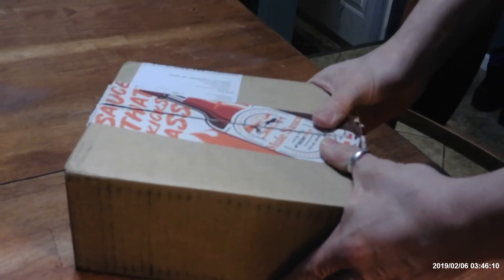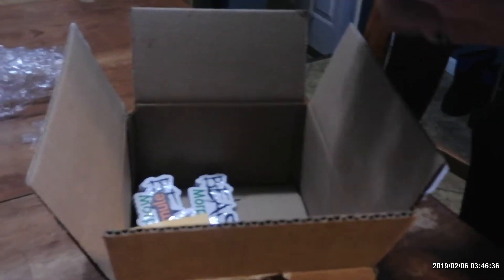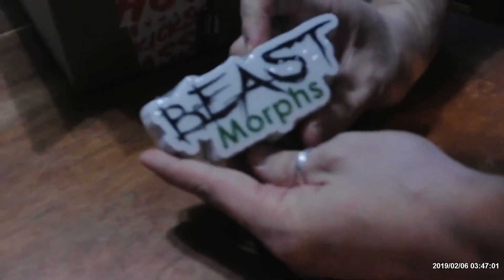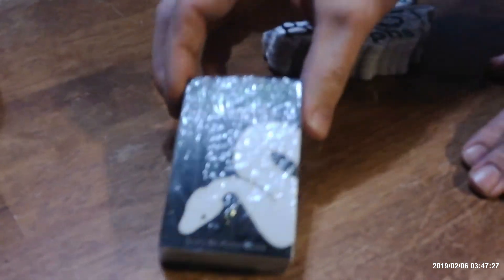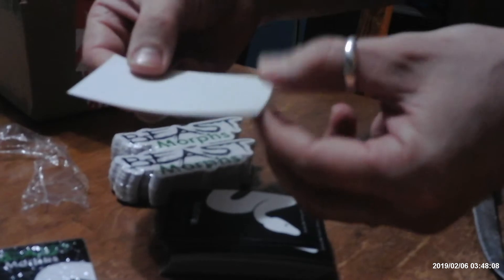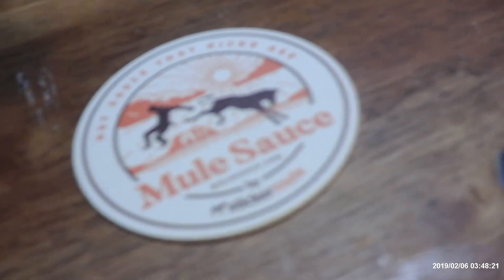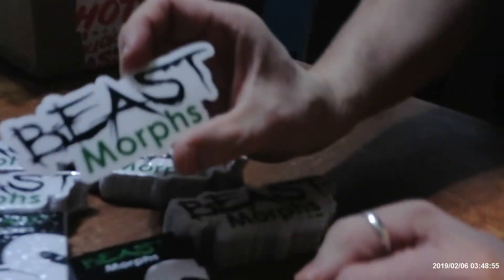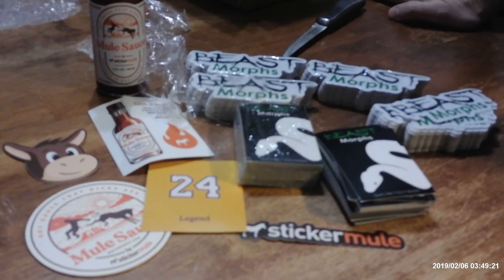Unboxing Sticker mule Stickers for my ball python hobby/business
I unboxed new sticker logos from sticker mule with my little helper daughter running the camera. These stickers came out great!